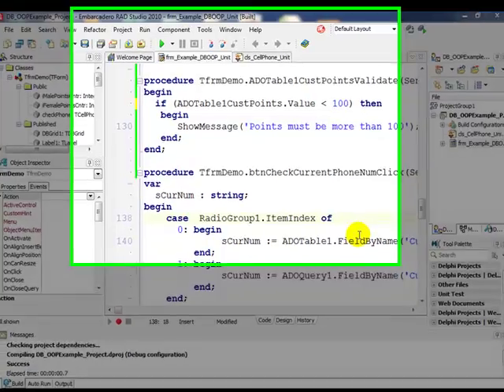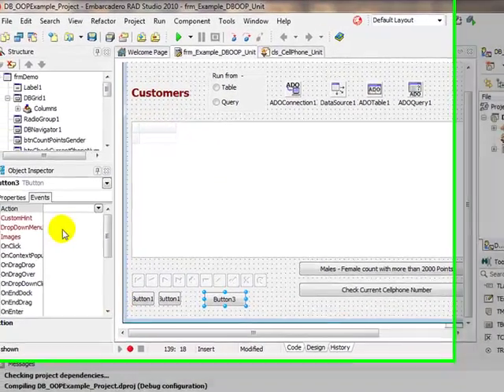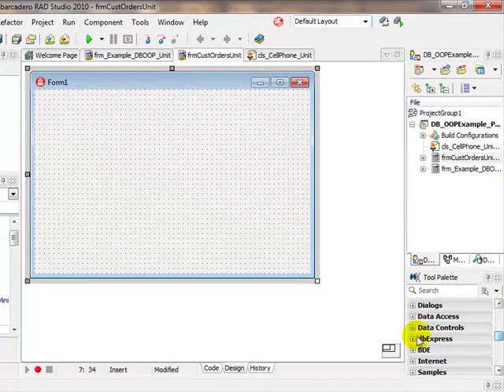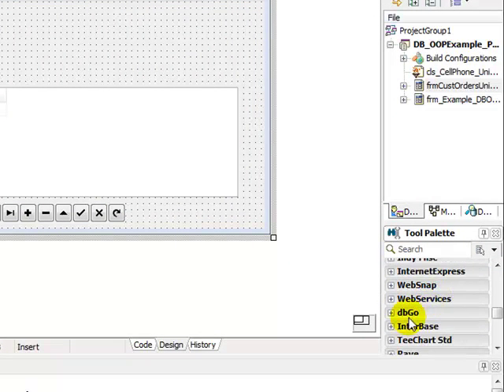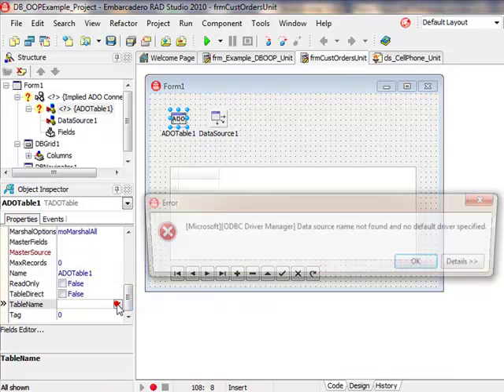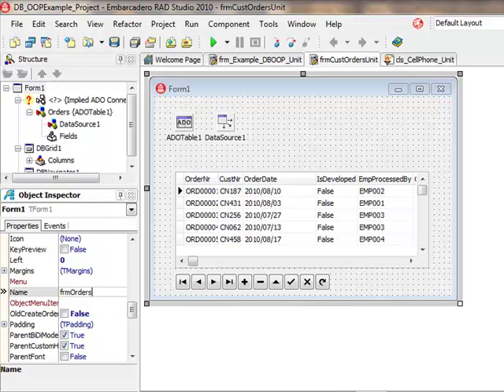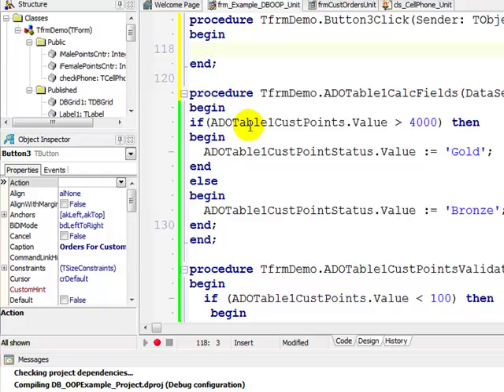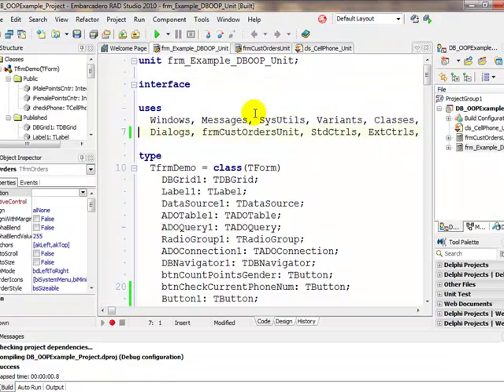ADO DB Example - Part 2 of 3 [CAPS Grade 11 - 12] Using Free Delphi 2010 Compiler for SA Schools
This is the second video of 3 part series where we look at a DB connection example in Delphi based on the CAPS for IT in SA. Some of the concepts is outside of the CAPS, but is good for enrichment purposes. I will suggest that the data controls be placed, in a separate DataModule. The code for this application is available